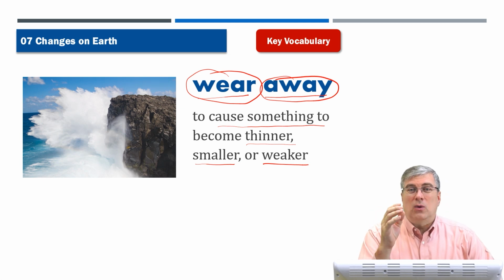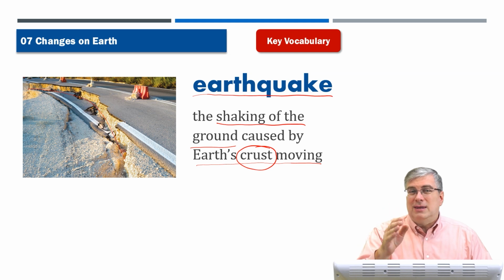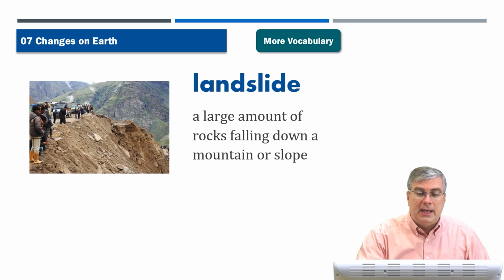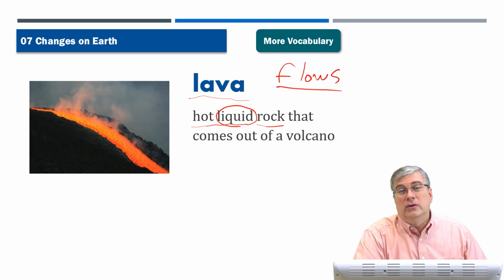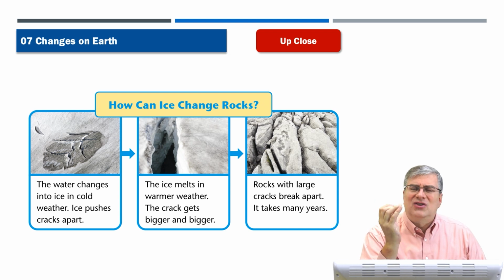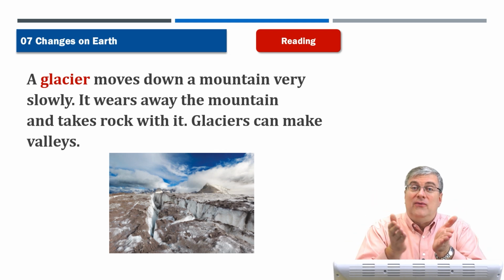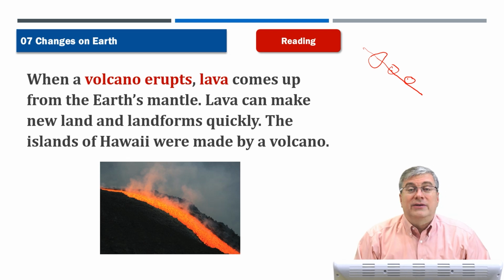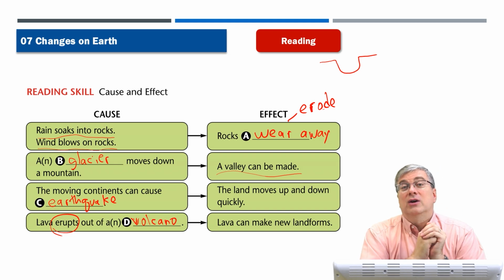Learn English [ American Textbook Reading Science 4 ] Lesson.07 | Brian Stuart I